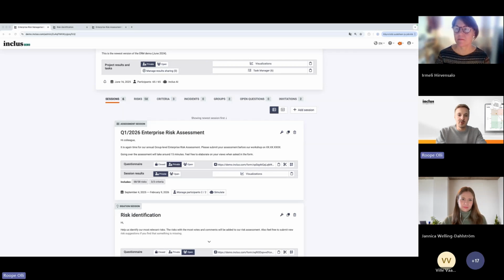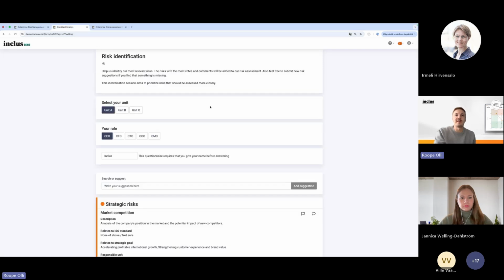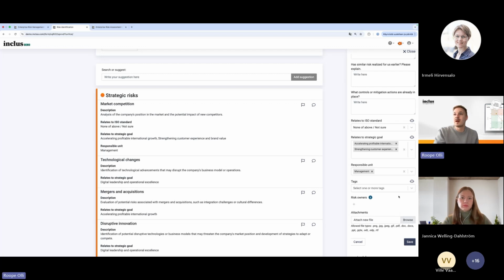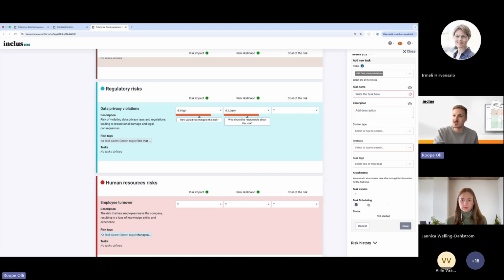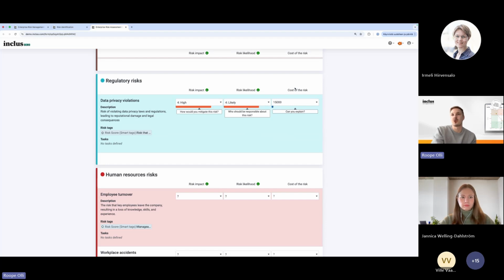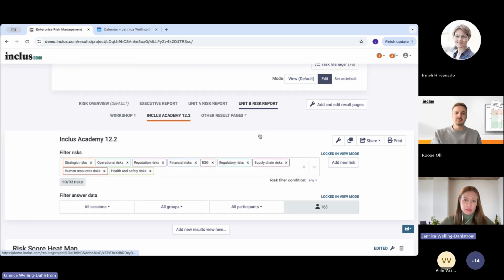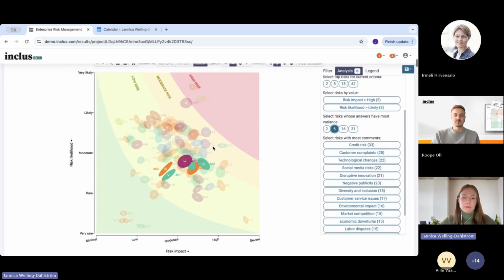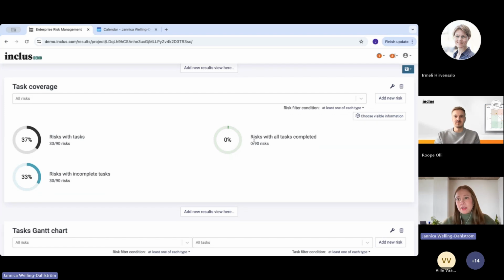Inclus Academy: 10 typical challenges in facilitating digital risk management processes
In this Inclus Academy session, our team hosted a practical walkthrough on facilitating digital risk management workshops.

We started by looking at a common issue: discussions often stay too high-level because participants provide too little information. We demonstrated how adding structured questions, required fields, and AI suggestions helps collect clearer risk data and supports better conversations.

Next, we covered ownership. Many workshops identify risks but fail to assign responsibility. We showed ways to assign risk and task owners, gather opinions during assessments, and use deadlines and reminders so mitigation actions actually happen.

In the second part, we moved into workshop facilitation. Using reporting views, heatmaps, and filtering, we focused the discussion on top risks, large disagreements between participants, and risks that are increasing over time. We also reviewed comments, AI summaries, and uncovered new risks that hadn’t yet been formally recorded.

Finally, we emphasized closing the loop: making sure every key risk has a task, an owner, and follow-up cadence — turning workshop outcomes into continuous risk management rather than a one-time exercise.